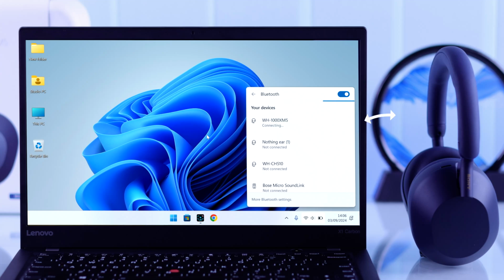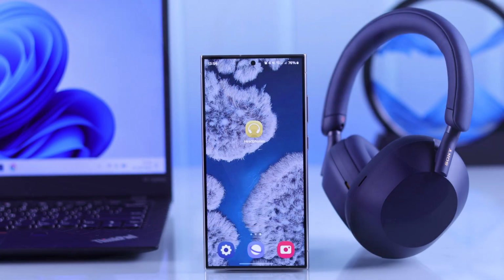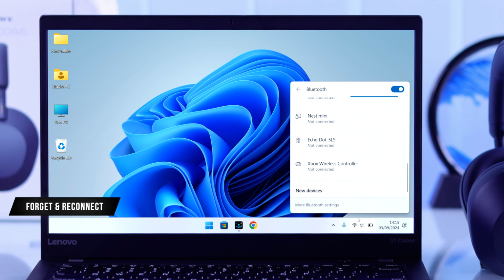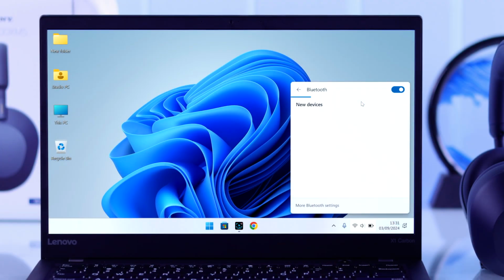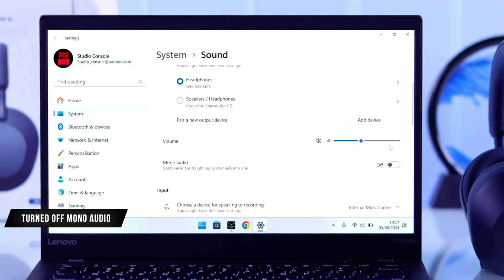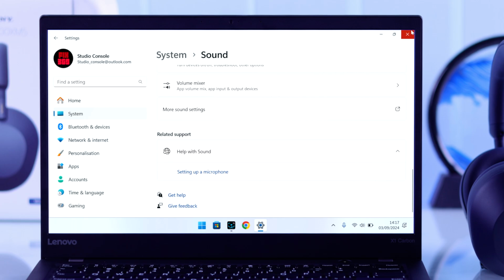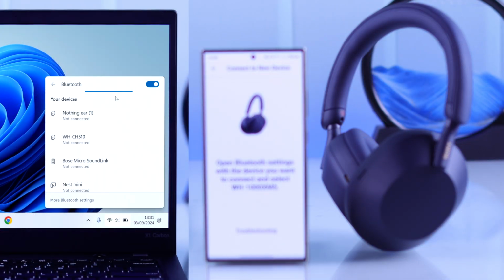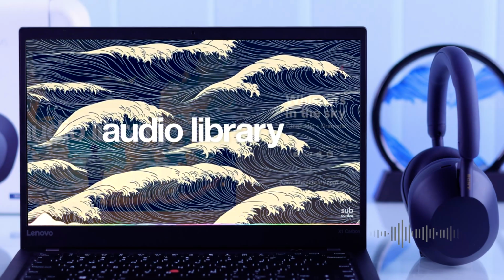Sony WH-1000XM5 Headphones Not Working on PC Windows 11? - Fix Connection, Mic And Sound!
Is your Sony WH-1000XM5 headphones not working on your Windows 11 PC? Struggling with connection, mic, and sound issues with Sony Mark 5 Headphone while using on a Windows Laptop, like-

*Sony XM5 Headphone Couldn’t Connect,
* Stuck on Connecting,
* Connected but no sound,
* Sony WH-1000XM5 headphone microphone not working,
* Won’t connect to Windows PC.
* No sound on Sony Mark 5 Headphone connected to Windows,

Don’t worry, the Fix369 Team will show you 5 simple and swift solutions to resolve Sony XM5 headphones not connecting or working on Windows Computers effectively.

0:00 Sony WH-1000XM5 Headphones Not Working on PC Windows 11?
0:24 Solution 1: Basic Troubleshooting
0:54 Solution 2: Forget and Reconnect Sony Mark 5 Headphones (Restart and Reset)
1:41 Solution 3: Select the correct Audio Output & Input/ Reset the Voice Mixer
2:20 Solution 4: Connect with Sony Headphones Connect
3:01 Solution 5: Use 3.5mm AUX Cable